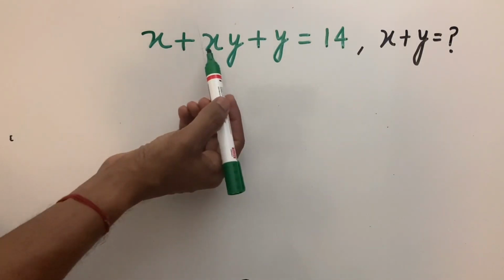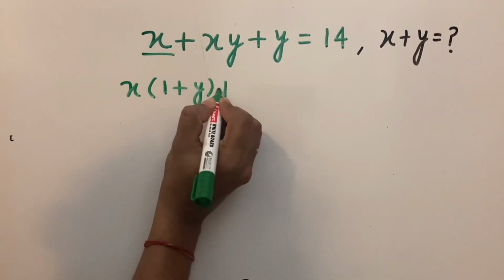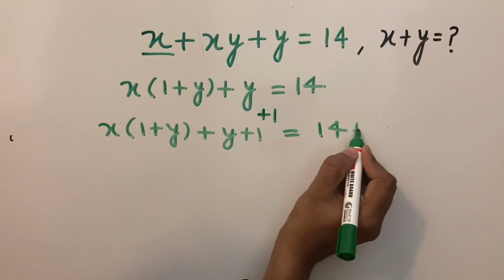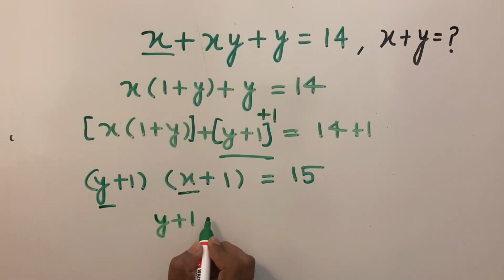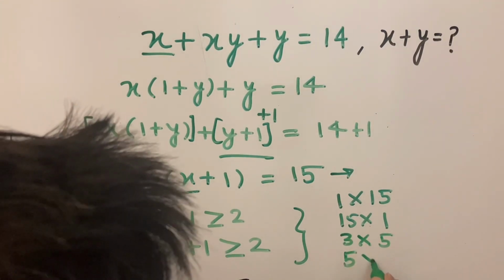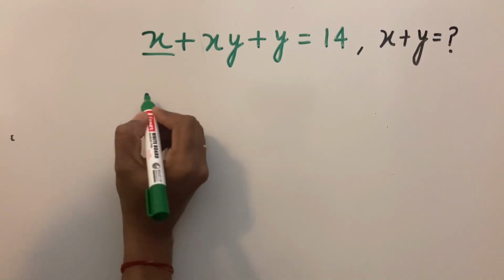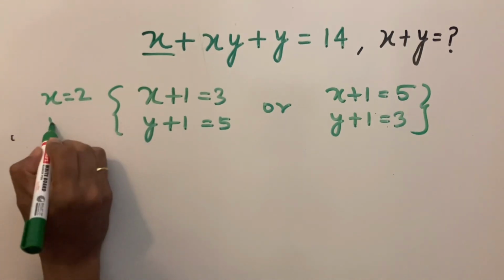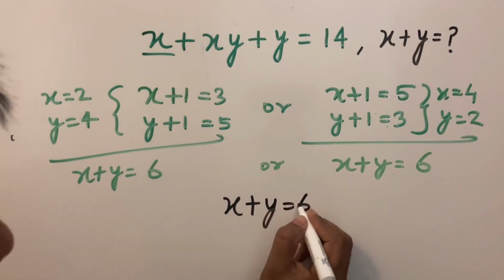Solve nice Algebraic equation | Math Olympiad problem